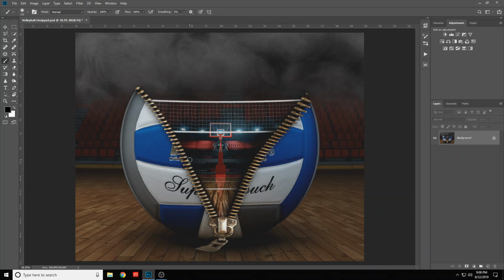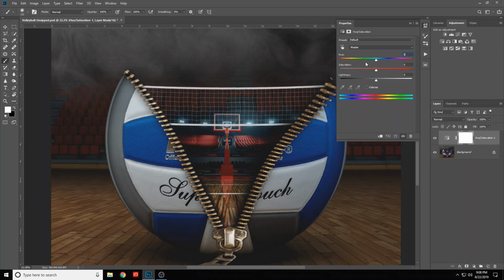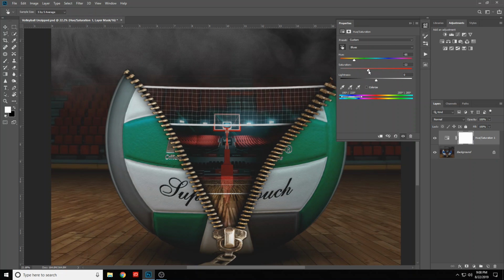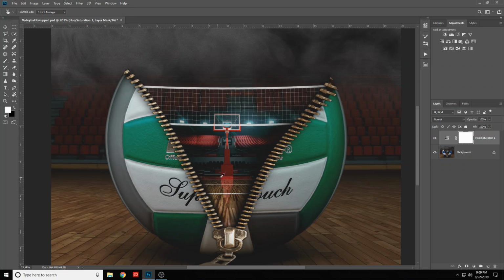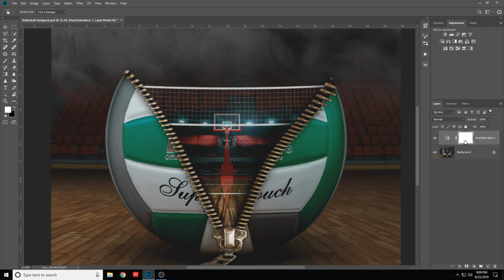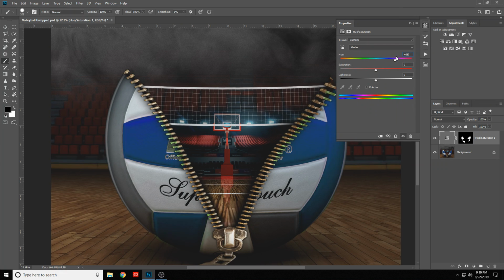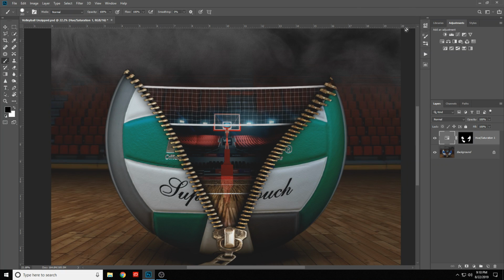Changing Color with a Hue Saturation Adjustment Layer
Easily change object colors in Photoshop CC with a Hue/Saturation Adjustment Layer.